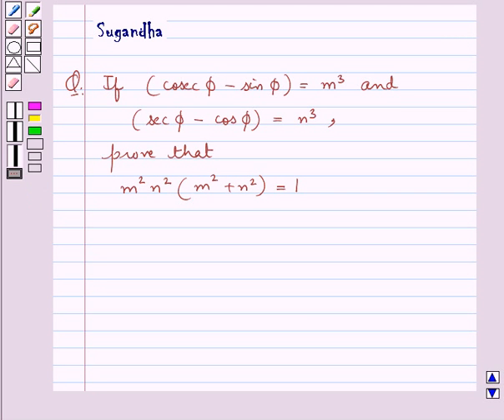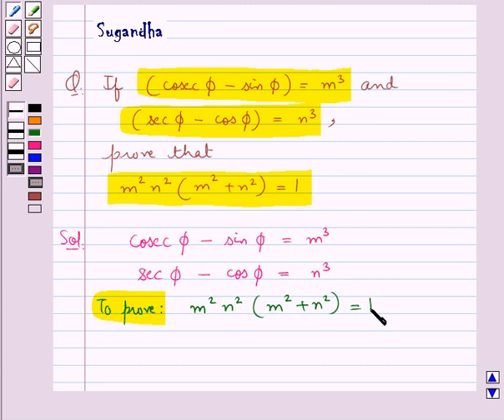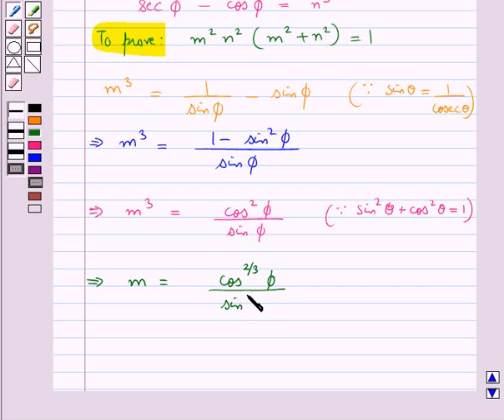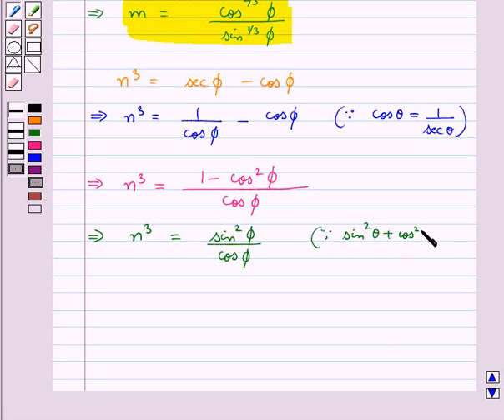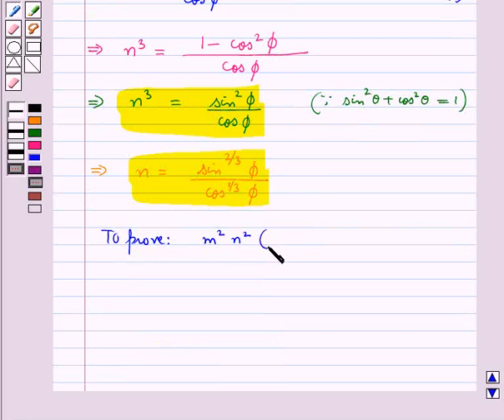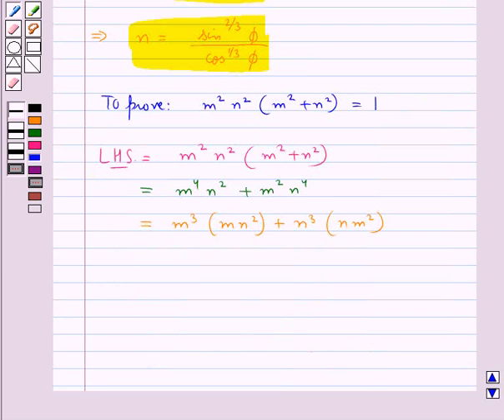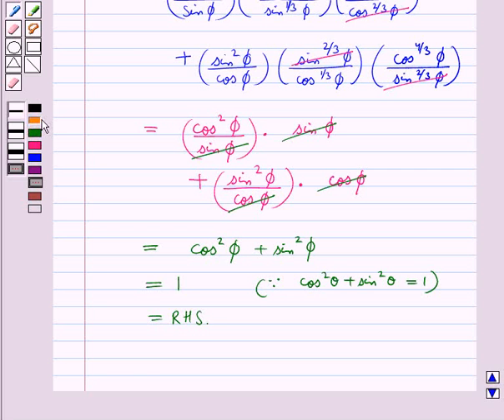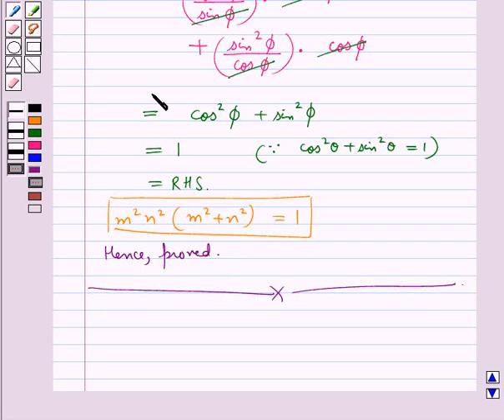Maths X RSA 8 5